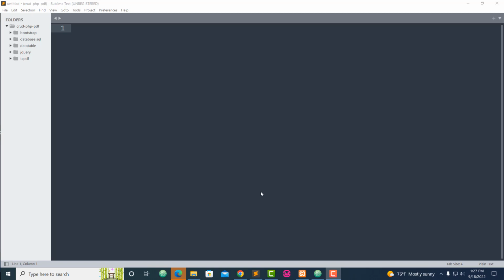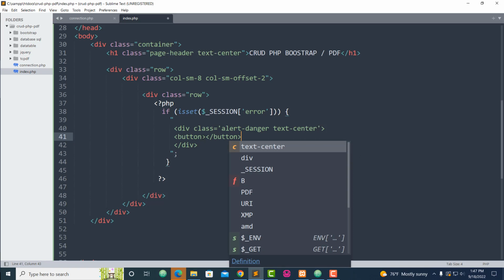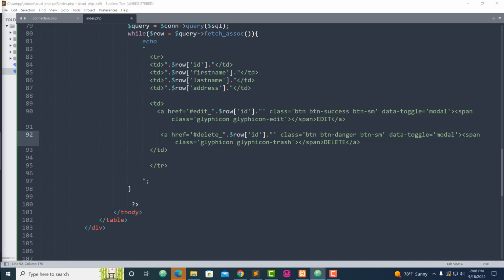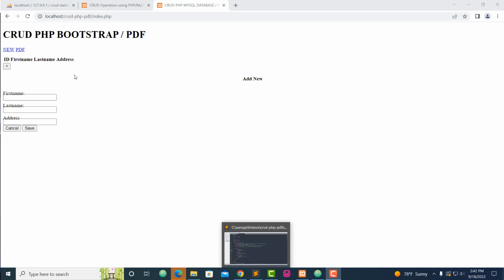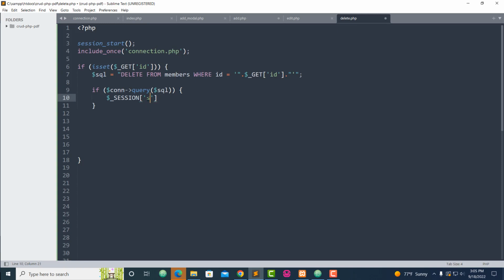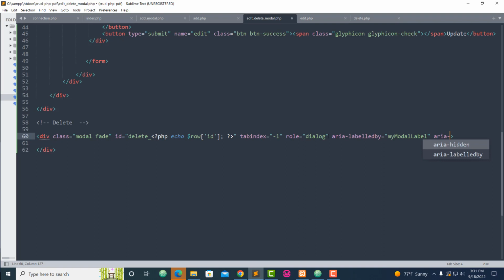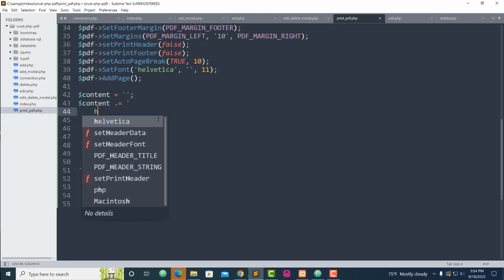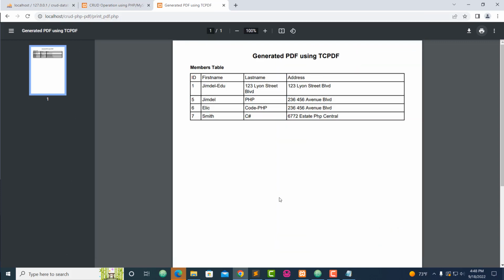Crud Operations Using Bootstrap PHP With MYSQL Database & Print PDF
In this tutorial, you are going to learn how to create, read, update, and delete contents from the database. This is a step by step tutorial from scratch. Language using PHP, HTML, JavaScript, and CSS.